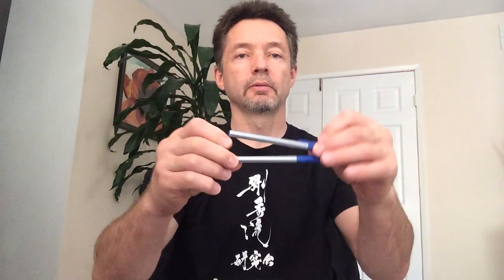Heishugata Explained With Pens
Explaining how Sanchin and Tensho kata are relevant to your training.